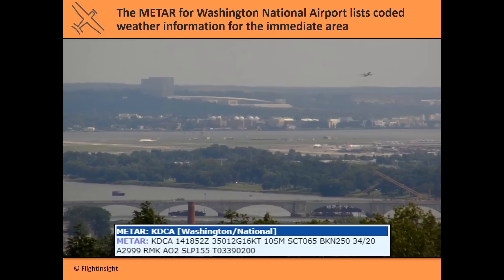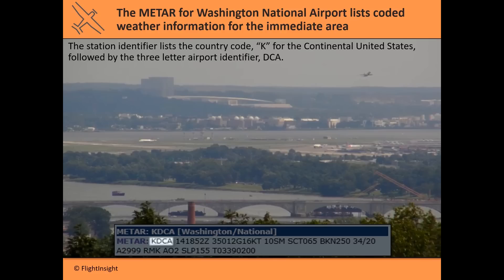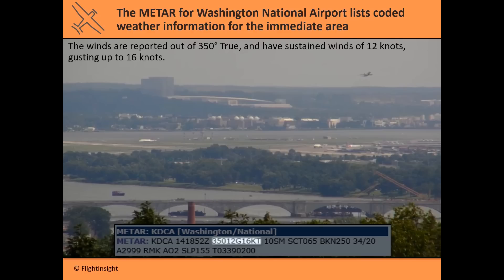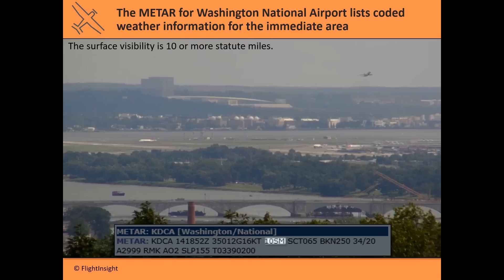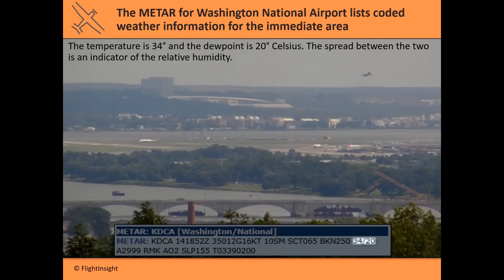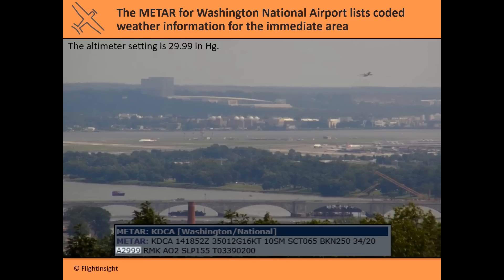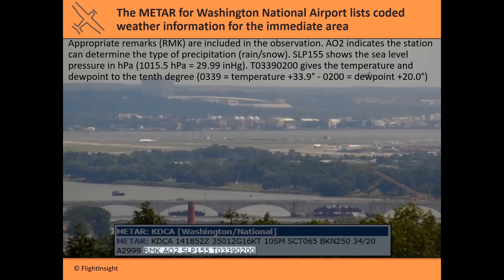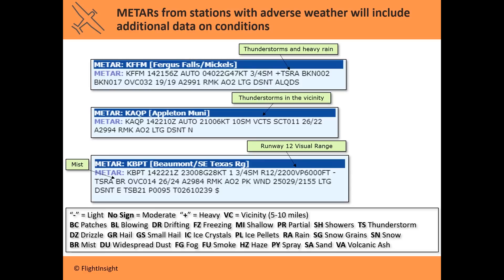Ultimate Guide to METARs | Private Pilot Ground School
Here's a snippet of our Private Pilot Ground School explaining how to read a METAR, including all of the many obscure references and remarks you'll come across.